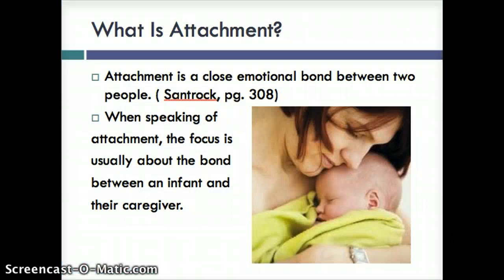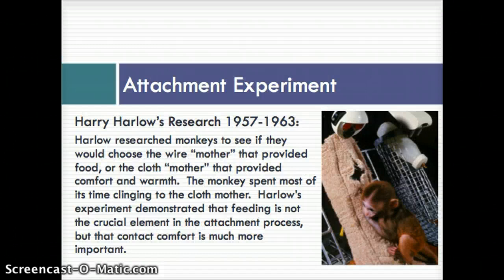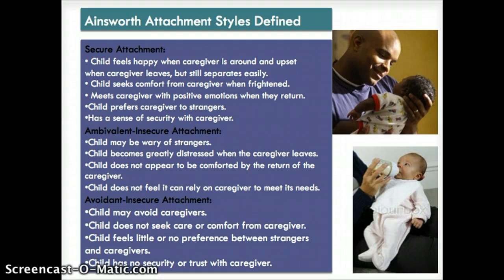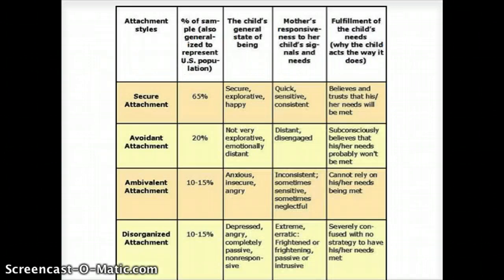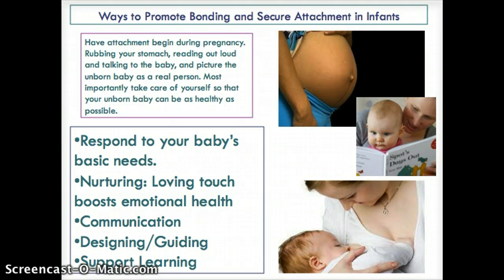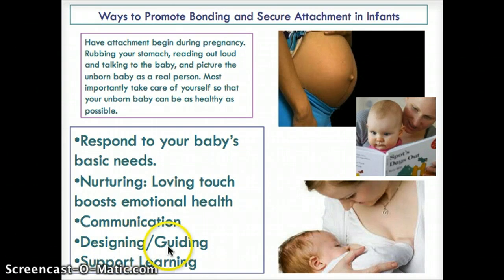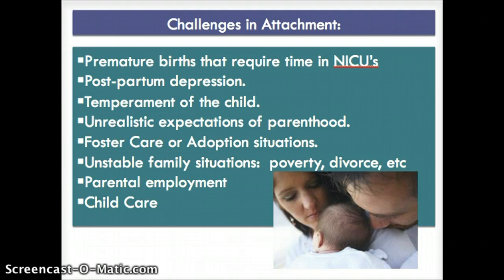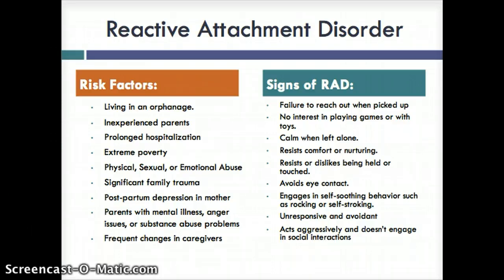Peer Teaching Video: Attachment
Power Point presentation and video about attachment and the effect on the development of a child.